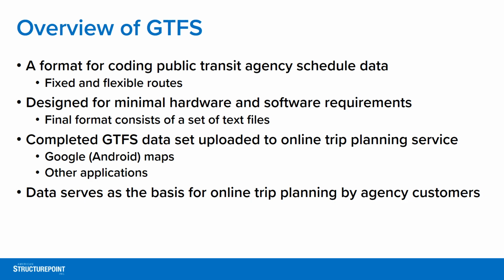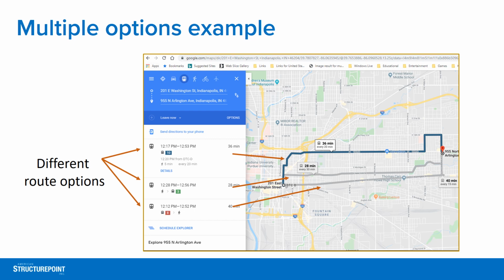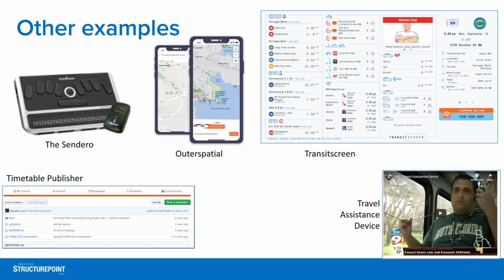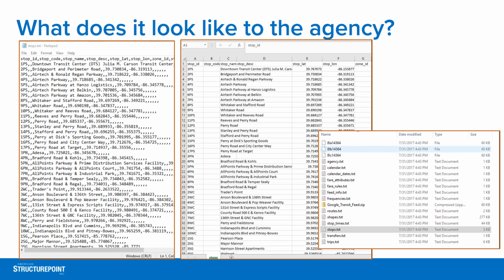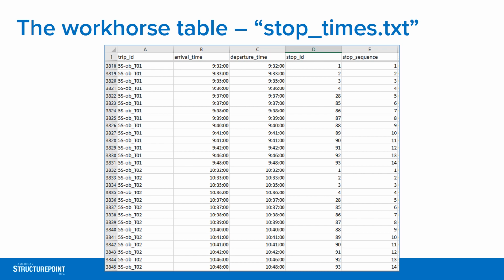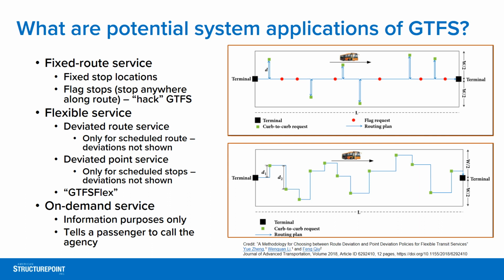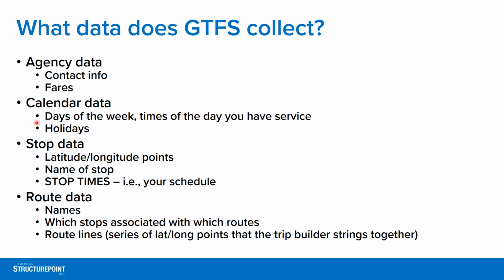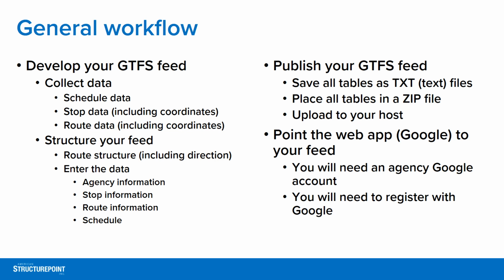Smarter Transit with Google Maps